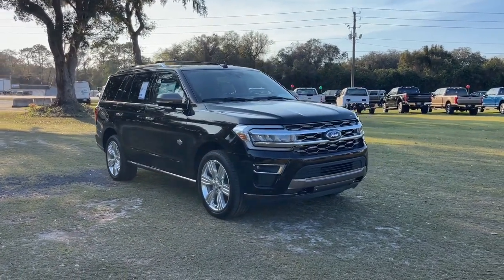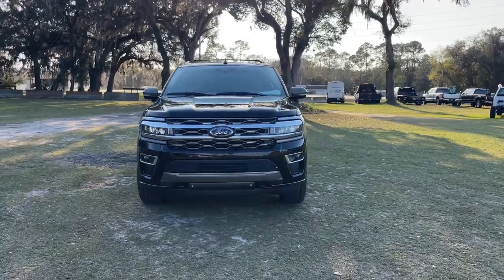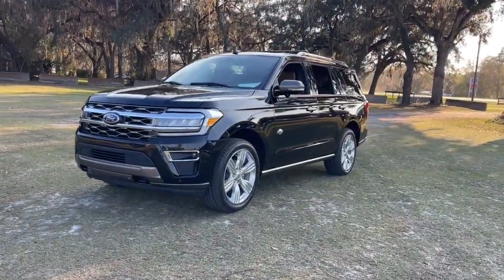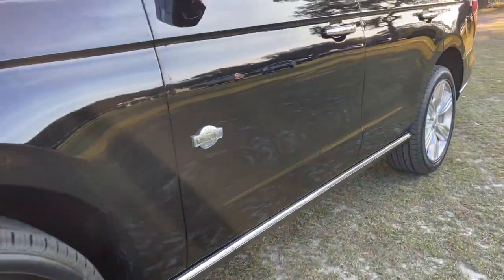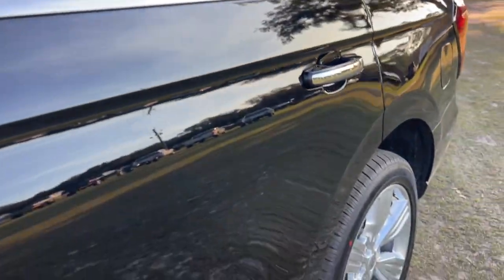2023 Ford Expedition Jacksonville, Orange Park, Gainesville, Ocala, Lake City, FL PEA13256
Black Metallic New 2023 Ford Expedition King Ranch available in Starke, Florida at Murray Ford Superstore. Servicing the Jacksonville, Orange Park, Gainesville, Ocala, Lake City, FL area.

13447 US Hwy 301 S

Navigation system: SYNC 4 Connected Navigation,Equipment Group 400A Standard Package,Heavy-Duty Trailer Tow Package,22 Speakers,AM/FM radio: SiriusXM with 360L,Radio data system,Radio: B&O Unleashed Sound System by Bang & Olufsen,SiriusXM w/360L,SYNC 4 w/Enhanced Voice Recognition,26mm Engine Radiator,Air Conditioning,Automatic temperature control,Front dual zone A/C,Rear air conditioning,Rear window defroster,Memory seat,Pedal memory,Power driver seat,Power steering,Power windows,Remote keyless entry,Steering wheel memory,Steering wheel mounted audio controls,Four wheel independent suspension,Speed-sensing steering,Traction control,4-Wheel Disc Brakes,ABS brakes,Dual front impact airbags,Dual front side impact airbags,Emergency communication system: SYNC 4 911 Assist,Front anti-roll bar,Low tire pressu